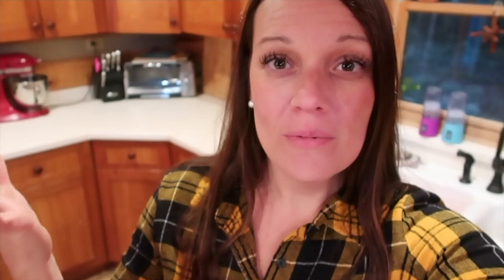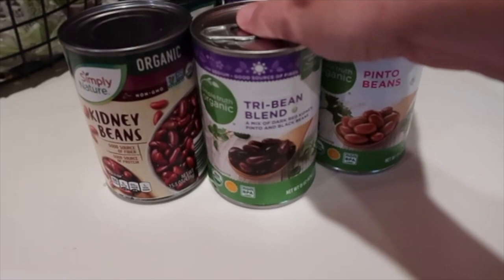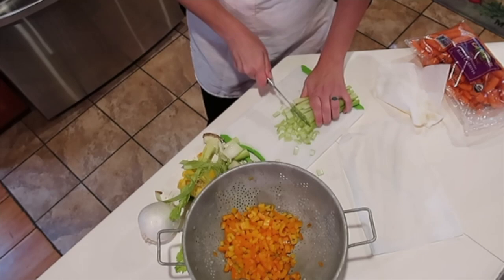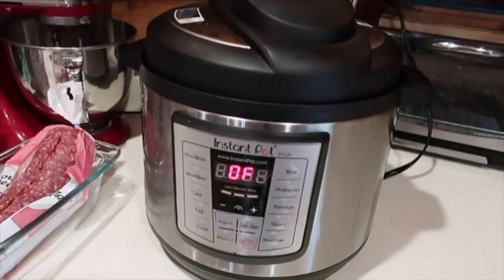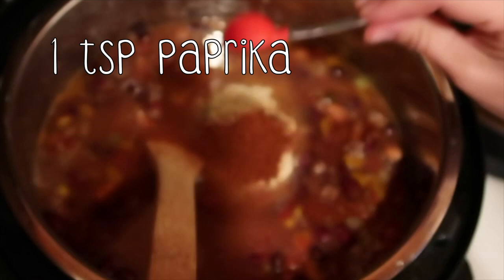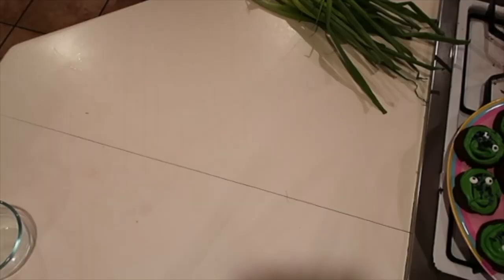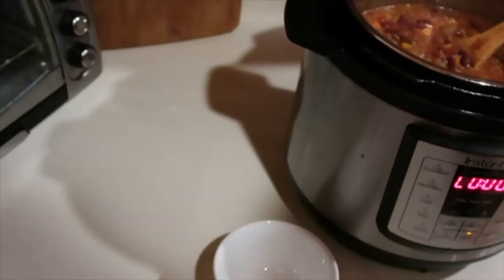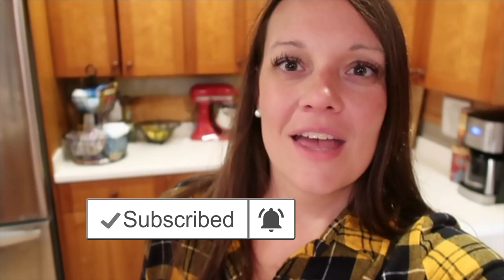CROCKTOBER || EASY CHILI IN THE CROCKPOT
In this video, I share an easy recipe for Chili in the Crockpot!

RECIPE:
Large batch Ingredients:
2-2.5lb ground beef
5 cans beans
2 c beef broth
1 can tomato sauce
2-3 c salsa
1 can rotel
1-2 bell peppers
1 onion
1 cup diced carrots and celery
2 t garlic powder
2 t onion powder
1 t seasoning salt
1 t mrs dash
1 t paprika
1 t chili powder
1 t taco seasoning

Small batch ingredients:
1lb ground beef
2-3 cans beans
1 c beef broth
1/2 can tomato sauce
1-1.5 c salsa
1/2 can rotel
1 bell peppers
1 small onion
1/2 cup diced carrots and celery
1 t garlic powder
1 t onion powder
1/2 t seasoning salt
1/2 t mrs dash
1/2 t paprika
1/2 t chili powder
1/2 t taco seasoning
What to do:
1. brown ground meat, saute diced veggies
2. put meat/veggies in crock pot
3. add in all other ingredients, add in seasoning/salt and pepper to taste
4. cook on high for 4-6 hours or low for 6-8
5. gather toppings, serve and enjoy!

💙MORE ABOUT THIS CHANNEL:
It's all about faith, family, health & homeschooling here! And finding joy in it all through Jesus! I am a stay-at-home-mom to 4 littles and a wife to a chiropractor who loves coffee and Jesus. Our kids are 13, 11, 6 and 4. I am an eclectic mom who does a little of everything. Besides homeschool, cook and clean (and believe me the kids help lol!) I am also a travel agent (on the side) who specializes in Disney and an online teacher. and like to have fun here on Youtube. I love sharing homeschool stuff, hauls, favorites and whatever we're in the midst of!

*Amazon store
*Leather prayer journal